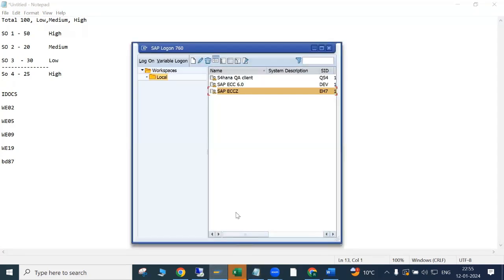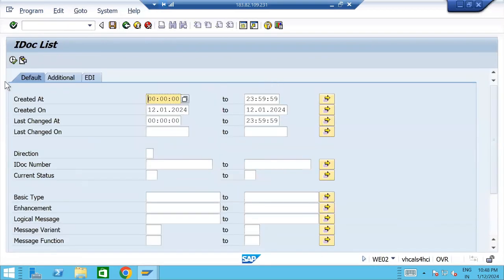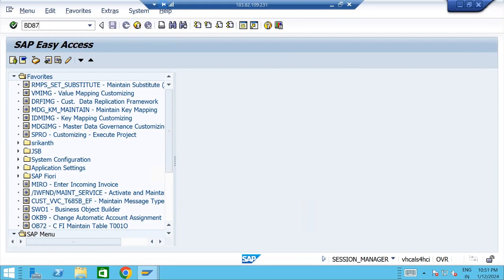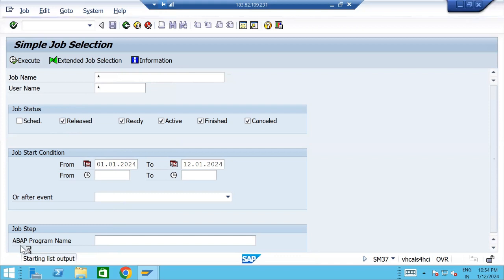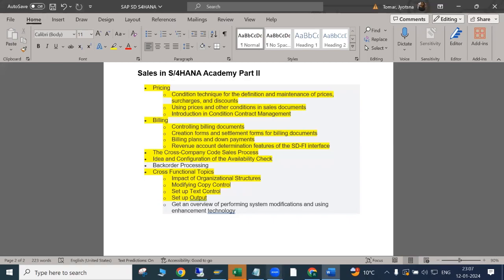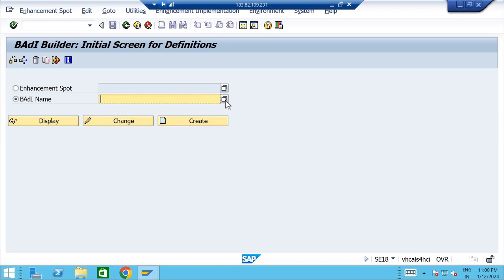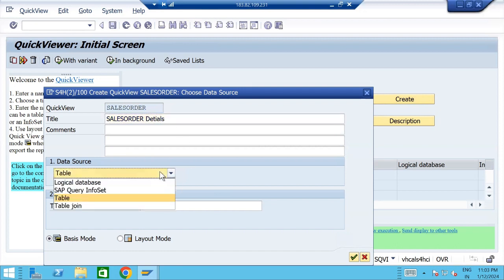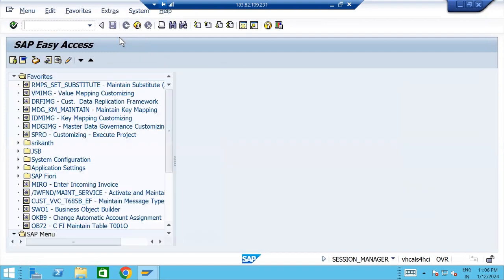SAP SD: Additional topics Overview- Idocs, batch jobs, Enhancement, Query